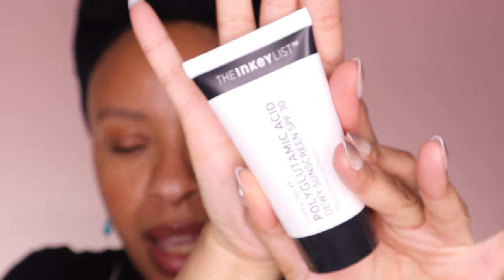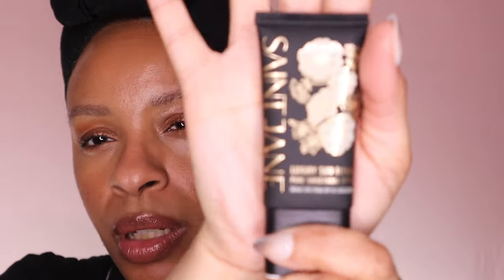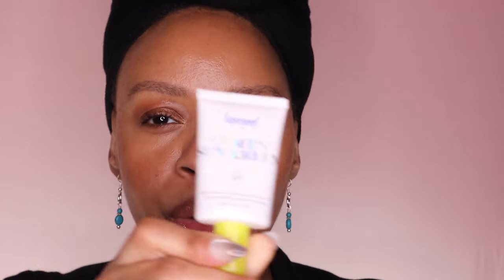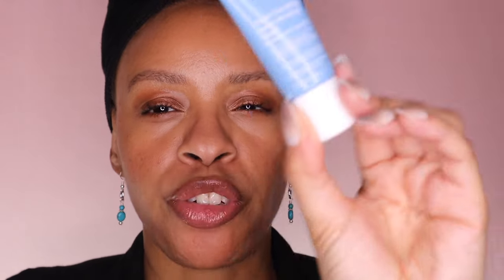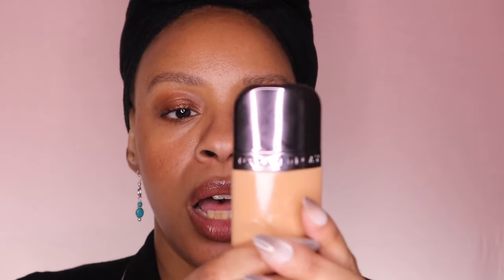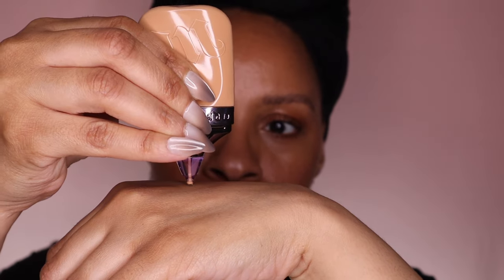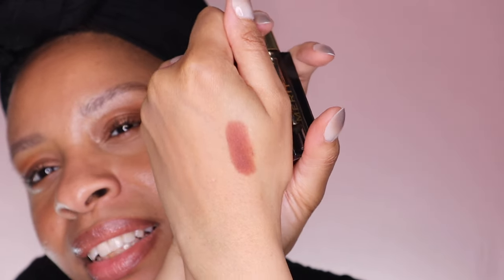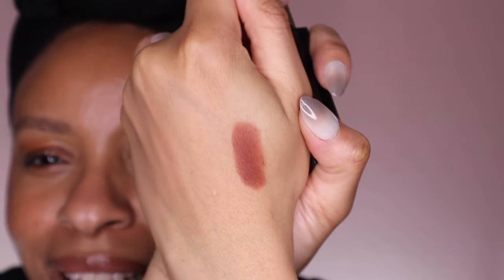My Sephora Sale Haul - Did I Stick to My List?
Hi all! I was done for the count with a cold last week but I am back with my Sephora Sale Haul!

SIGMA - save 10% on your order with AMEERAH